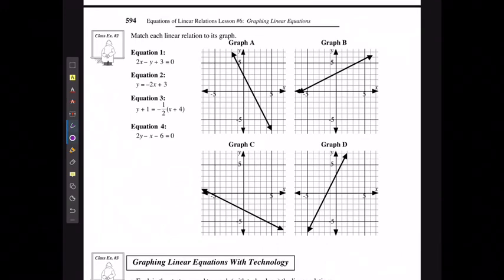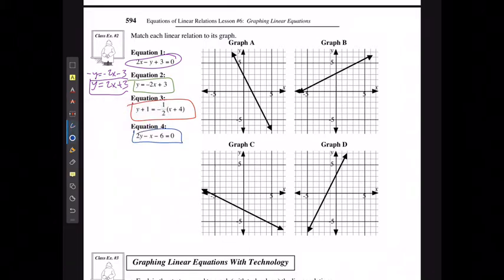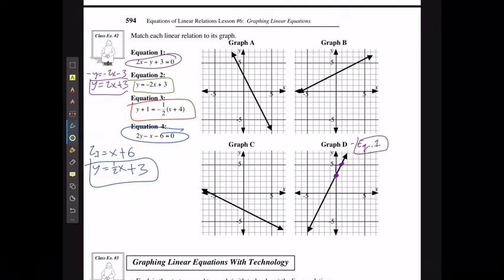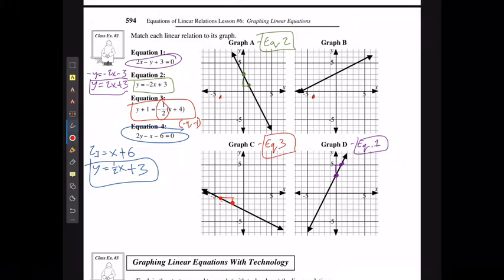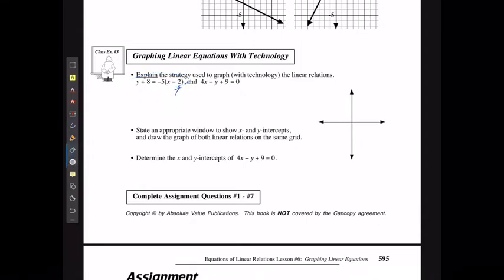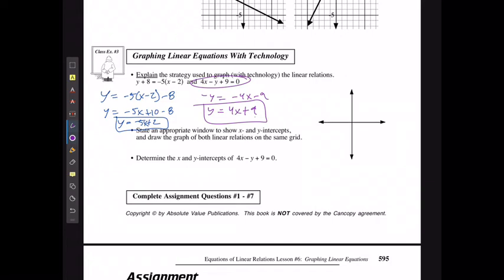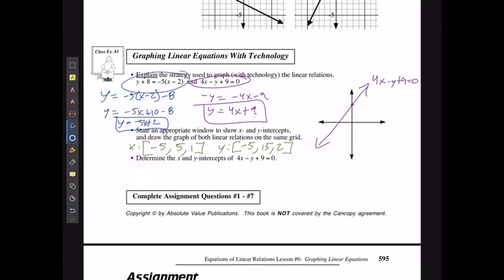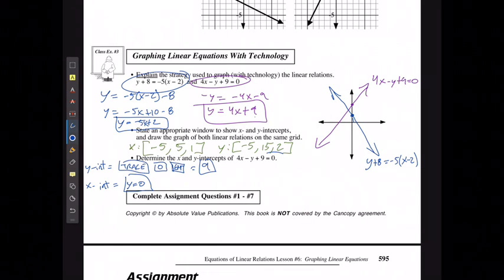M10C Equations of Linear Relations Lesson 6 Part 2